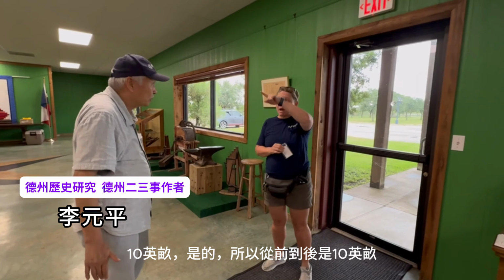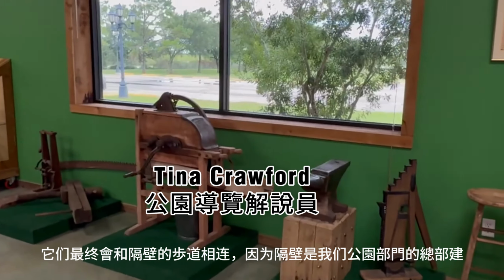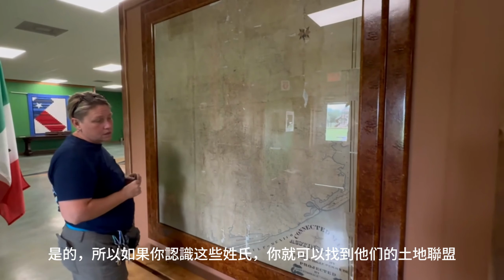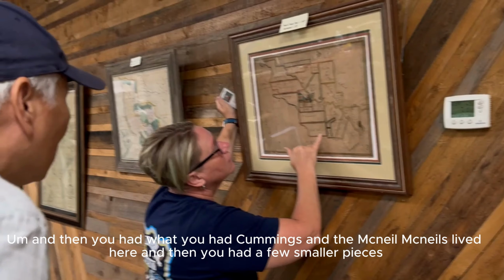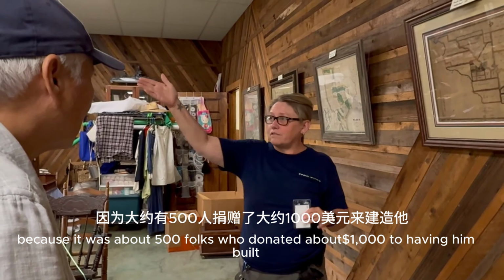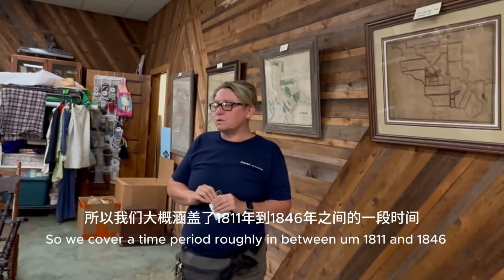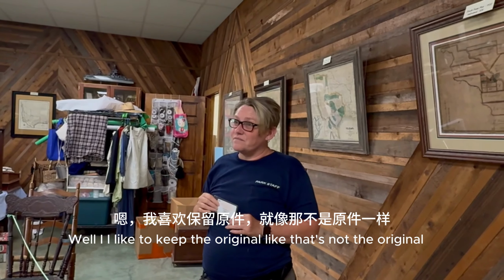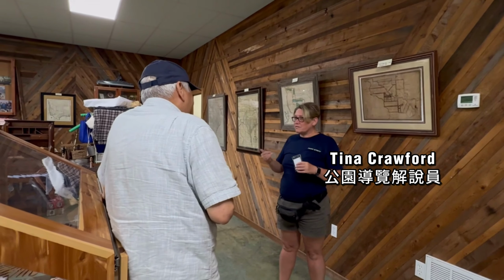史蒂芬·F·奧斯汀 (Stephen F. Austin) Munson Historical County Park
休士頓往南走沿著288 公路，在抵達安格爾頓（Angleton）以西的 288 號高速公路旁。可看到一個高76英呎 的斯蒂芬 F. 奧斯丁雕像，這就是史蒂芬·F·奧斯汀 (Stephen F. Austin) Munson Historical County Park
該公園代表了獨特的官方和各方合作夥伴關係，是社區多年來對布拉佐里亞縣布拉佐里亞縣 最著名的居民 “德克薩斯共和國之父”Stephen F. Austin 的支持。
他是一位重要的拓荒者和政治家，在德州歷史上扮演著關鍵角色。 他帶領著第一批美國人到墨西哥的德克薩斯殖民，並在德州獨立戰爭中發揮了領導作用。 儘管他在德州獨立後不久就去世，但他對德州的影響深遠。
在各界的大力支援之下，當地居民籌集資金建造雕像和設施場地來紀念Stephen F. Austin ，也是第一個由縣政府經營的歷史遺迹，現在每週五天（週三至周日）向公眾免費開放。